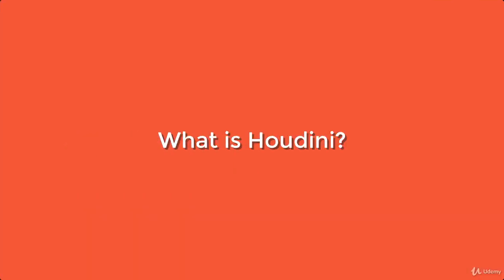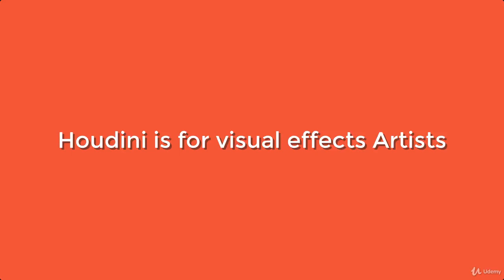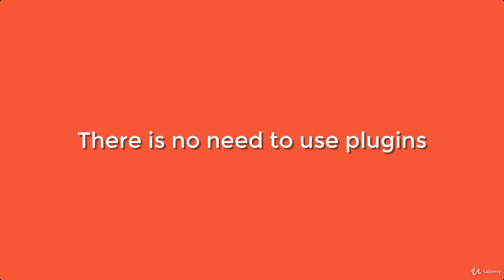Complete Houdini Bootcamp/introduction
this ourse is the Complete Houdini Bootcamp
Beginners guide to Houdini FX : The most powerful 3D FX application in the world.No prior knowledge required.
You will learn how to create professional Explosions.
You will have solid knowledge on how to use Houdini.
You will learn how to create realistic oceans.
You will learn how to create Destruction.
You will learn how to Create full CG chocolate commercial using Houdini.
You will learn how to make sand and snow effects in Houdini.
You will learn how to use flip fluid solver inside Houdini.
You will learn how to make rain effect.
And much more.
You will fall in love with this software :).
You will not find like this course anywhere!